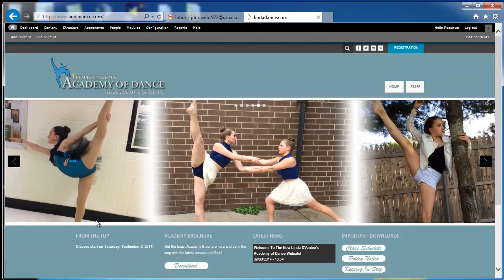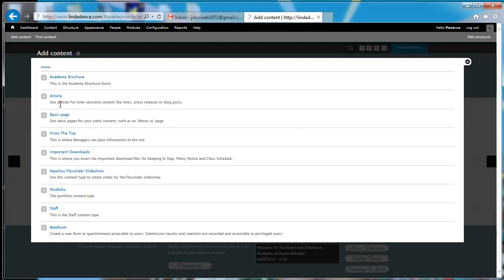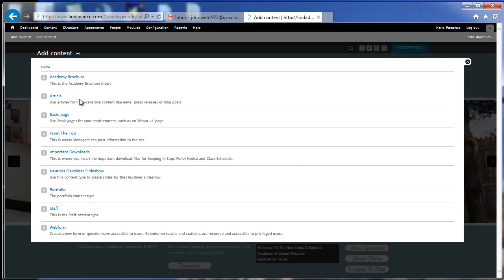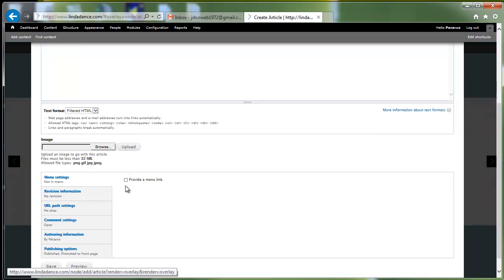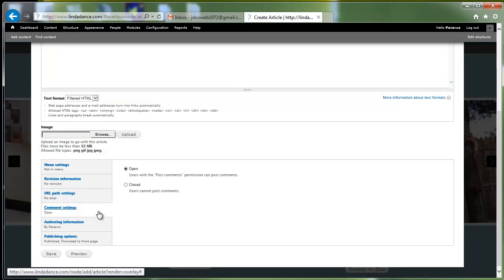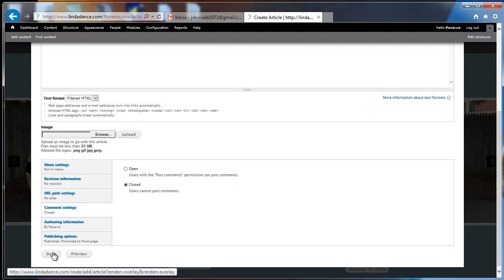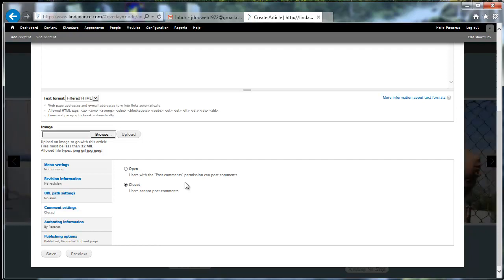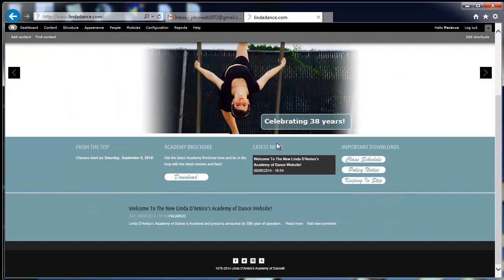How to make a blog post